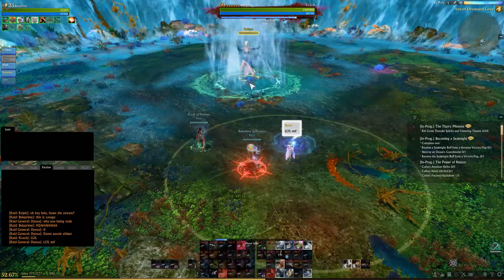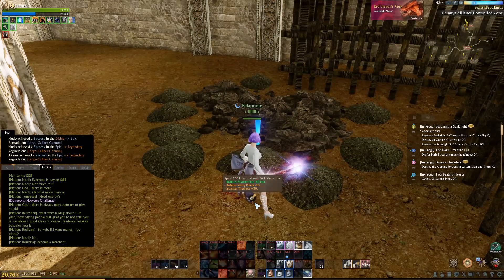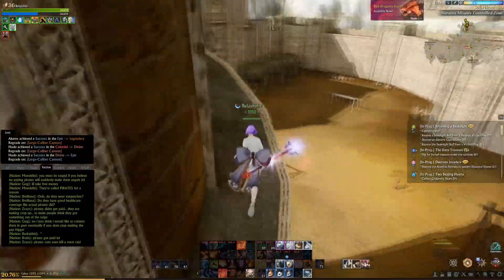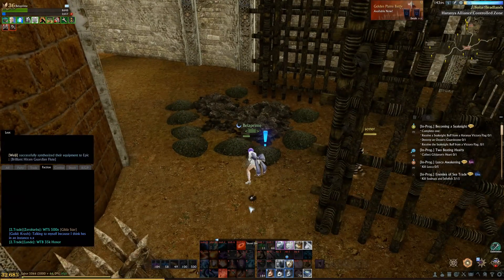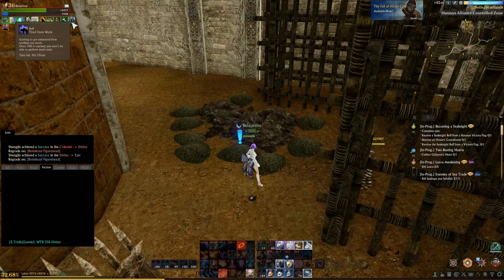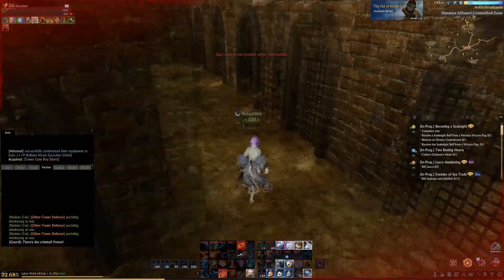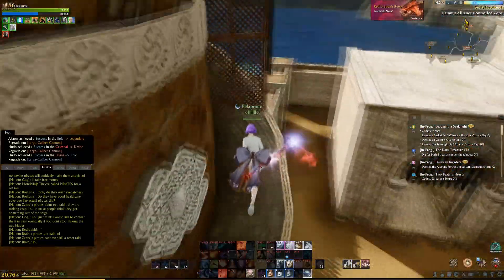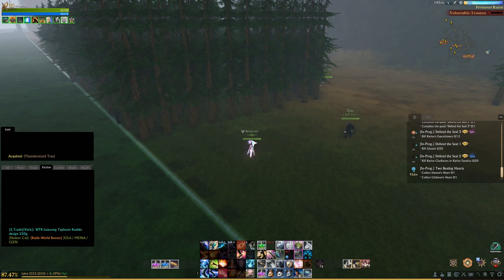Jailbreak (east) - Archeage Survival Guide Ep.4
Few basic tips and tricks for breaking out of jail as a Haranya player in Archeage!